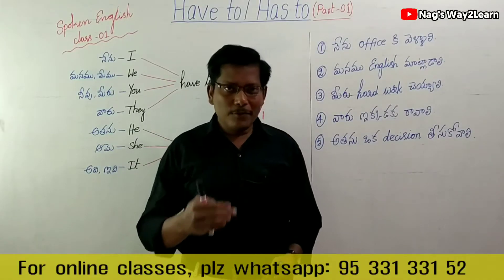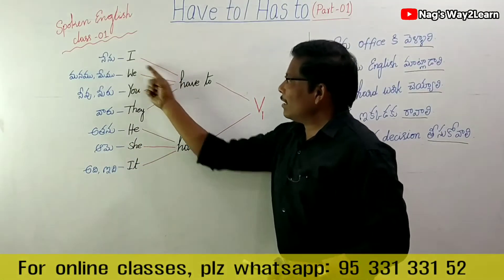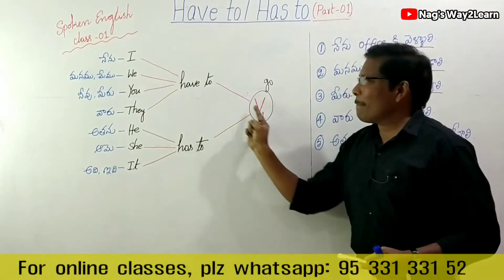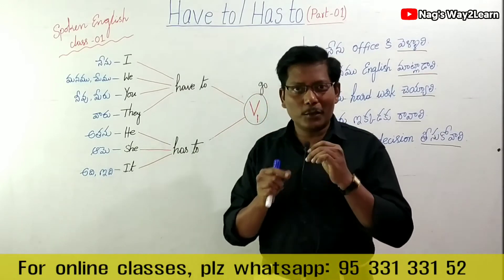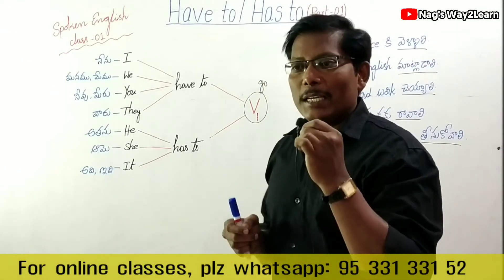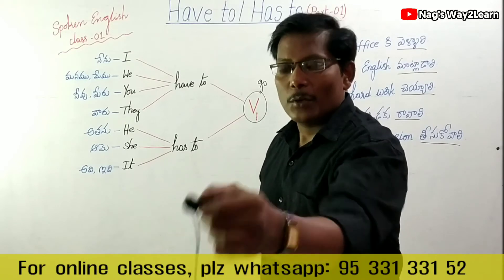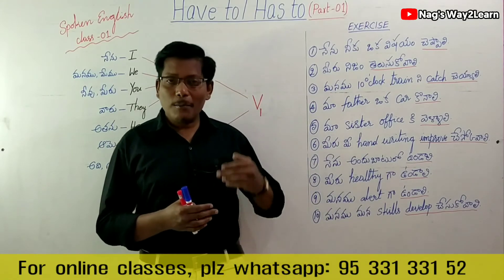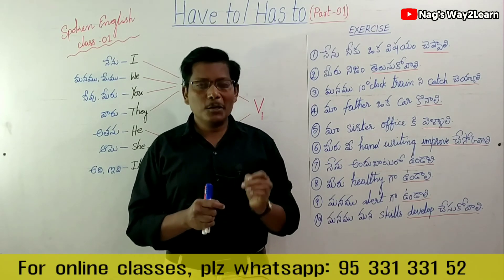Spoken English through Telugu (Class-01) || Have to, Has to in Telugu (Part-01).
In this video "Spoken English through Telugu (Class-01) || Have to, Has to in Telugu (Part-01)", We are going to practise one of the important topics in Spoken English "Have to, Has to". Watch the video completely.